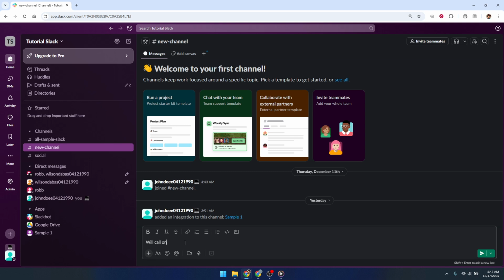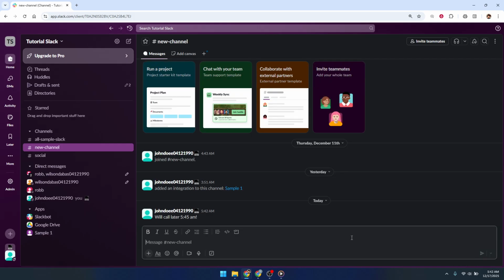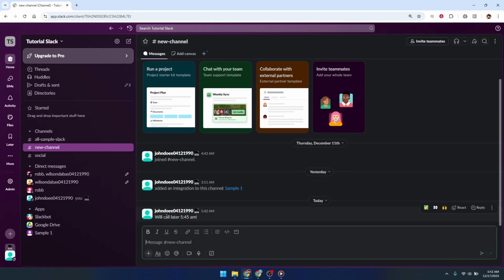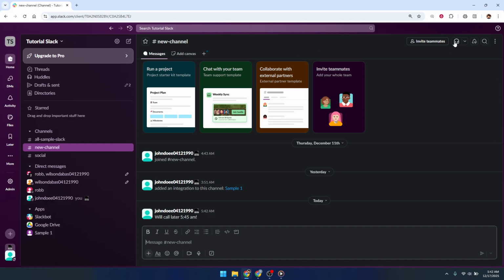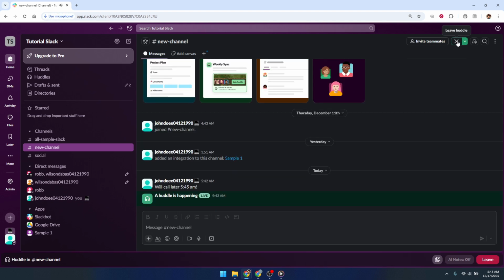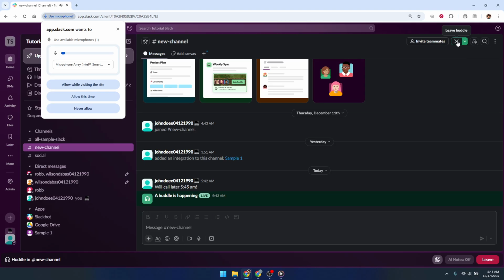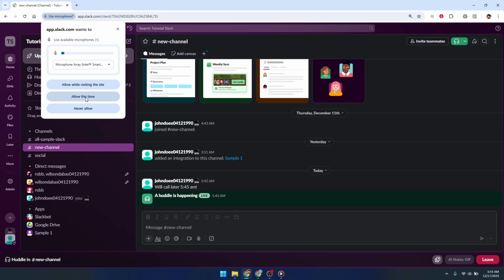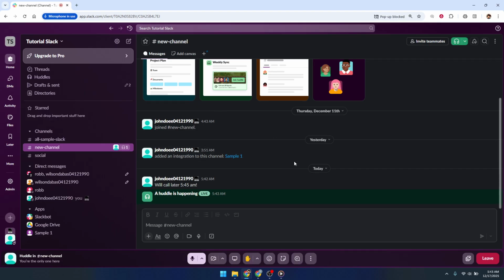How To Schedule A Huddle In Slack [2026 Guide]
In today's video we cover: schedule huddle, Slack tutorial, Slack tips, team meetings, remote work tools, productivity hacks, huddle scheduling, Slack features, collaboration tools, workplace communication, online meetings, project management, virtual huddle, Slack integration, scheduling in Slack, team coordination, effective meetings, Slack best practices, digital teamwork

-Google Drive
-Google Meets
-Google Sheets
-Google Chrome
-Google Forms
-Google Gmail